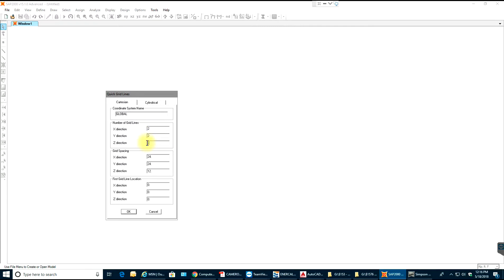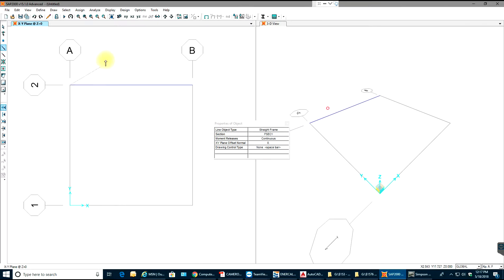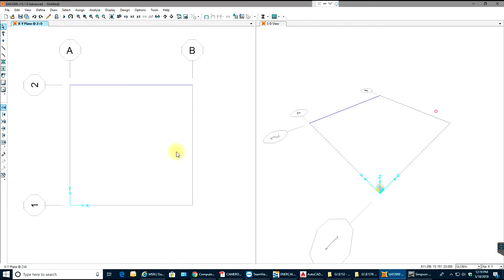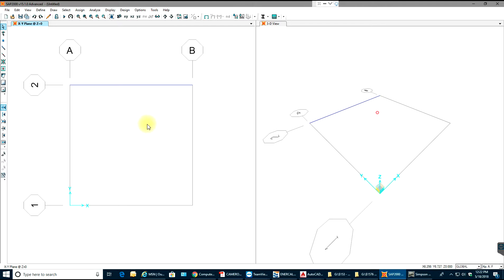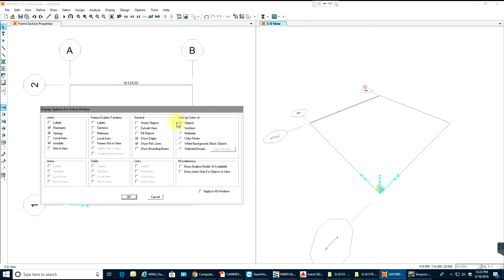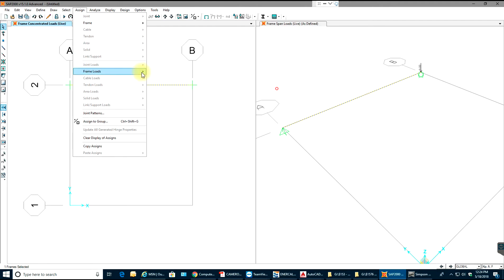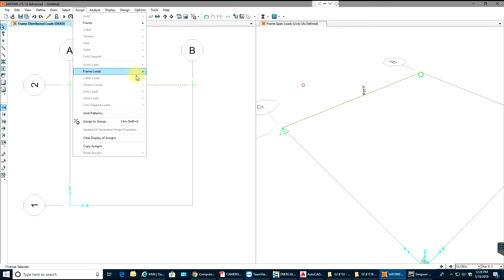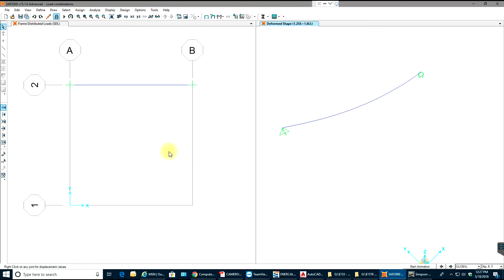SAP2000 | Video Tutorials | Load Combinations | Day 2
In this video tutorial you will learn to create load combinations in SAP2000.